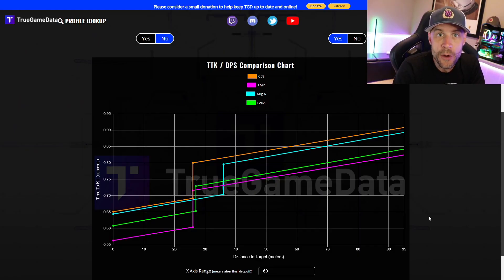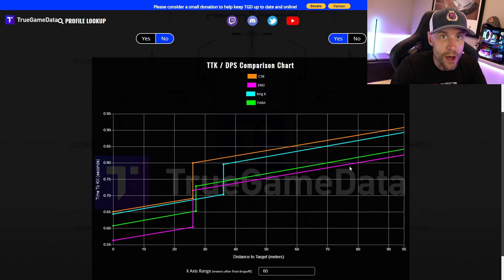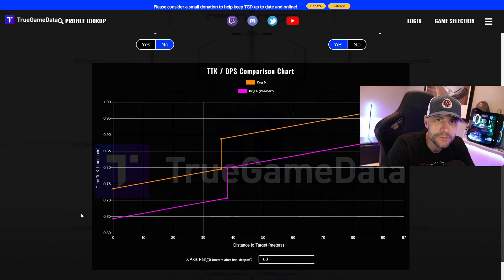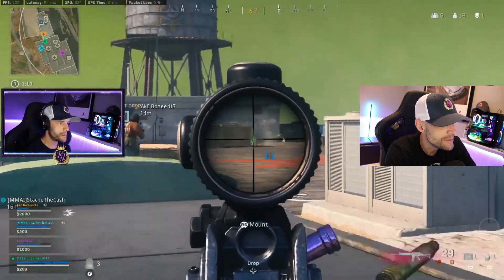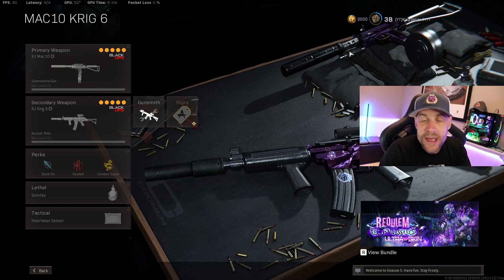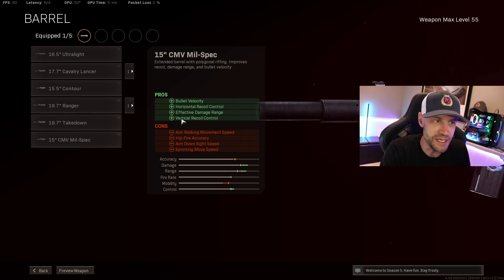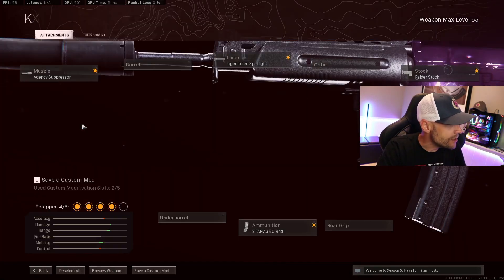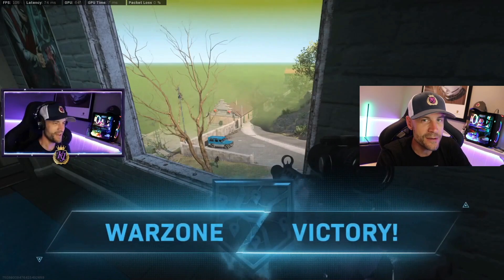Warzone Season 5 Krig 6 after Nerf NO RECOIL - COD Rebirth Best Class Setup Loadout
Chapters:
0:00 Intro
0:40 Krig 6 TTK
2:00 Krig 6 Nerf
3:05 Krig 6 Gameplay
4:17 Krig 6 Recoil
4:45 Krig 6 Class Setup
7:22 Final Thoughts

Warzone Season 5 Krig 6 after Nerf NO RECOIL - COD Rebirth Best Class Setup Loadout Video

Monitor - MSI 144hz 27"
Mic - Blue Yeti
Headphones - HyperX Cloud II
Controller - Microsoft Elite 2
Keyboard - HyperX RGB
Mouse - HyperX RGB
Ring Light
Cam: Cannon SL2

XBOX SETUP:
TV - Sony X900h 4k 120hz HDMI 2.1 TV
Xbox Sreies X
Headphones - Turtle Beach Stealth 600 - Xbox - PS